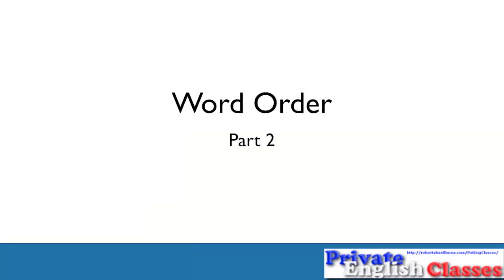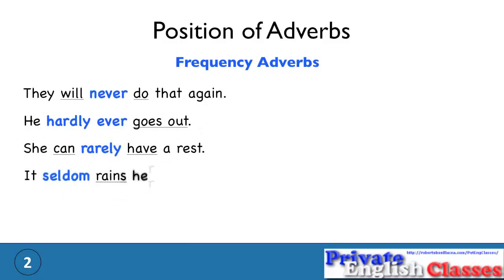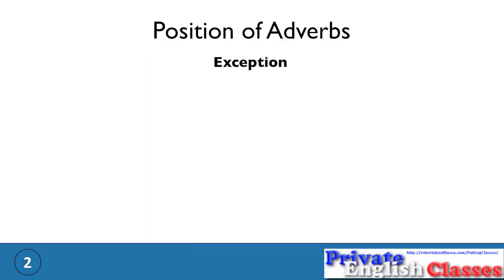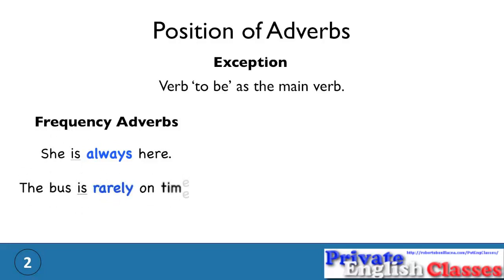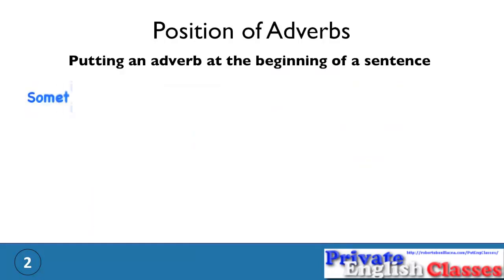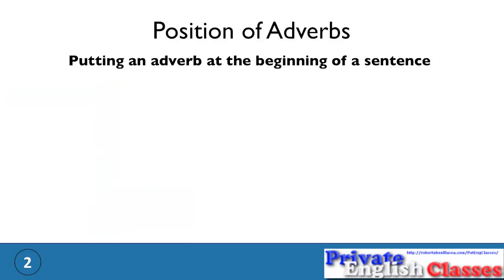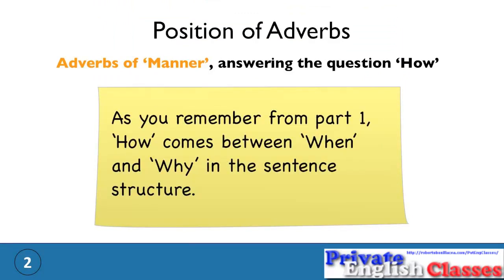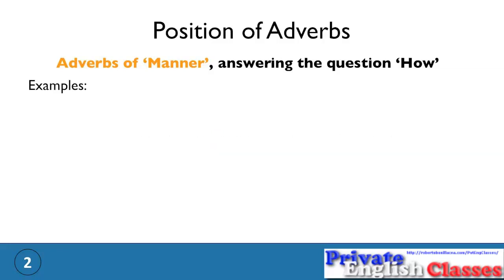Word Order _ Position of Adverbs - Grammar Lesson (Part 2)